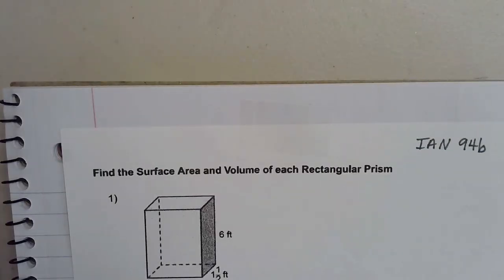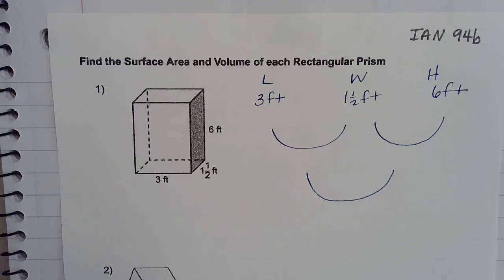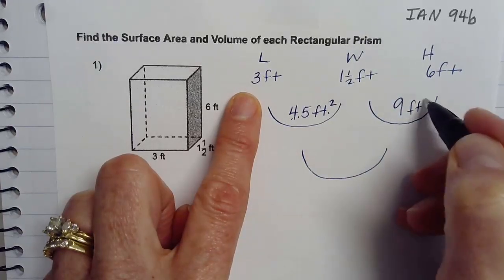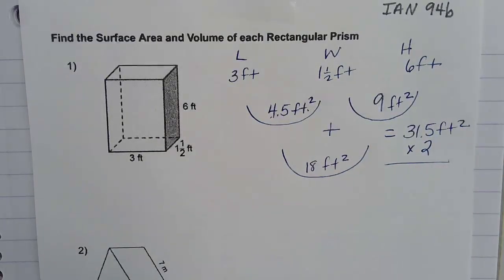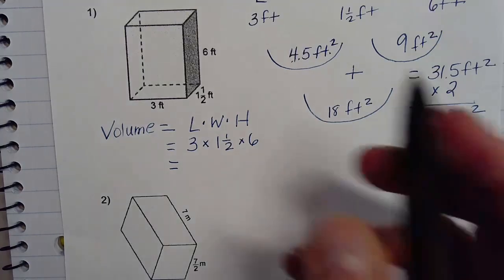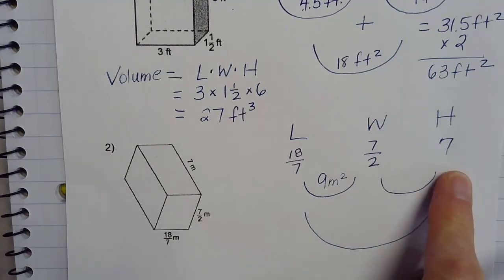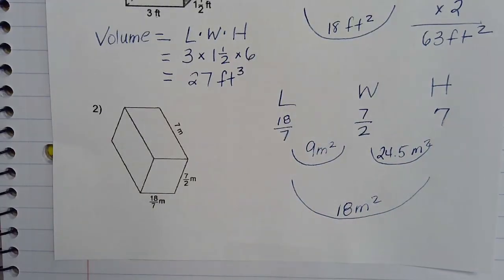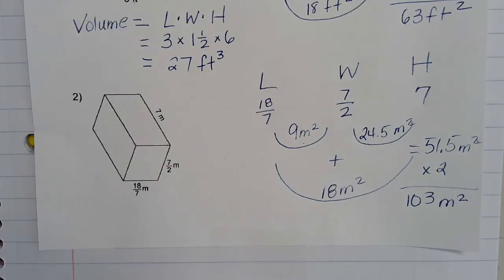IAN page 94b Examples of Surface Area and Volume